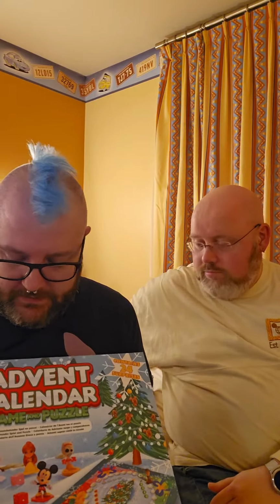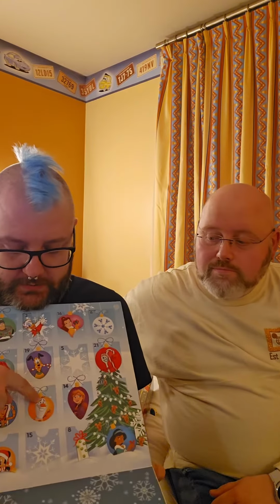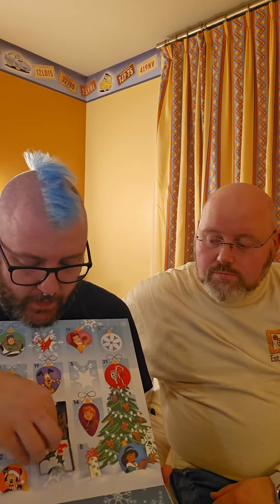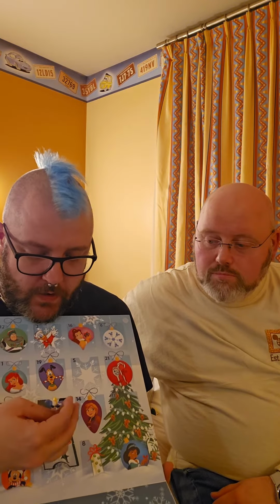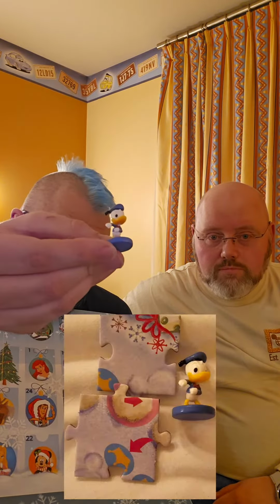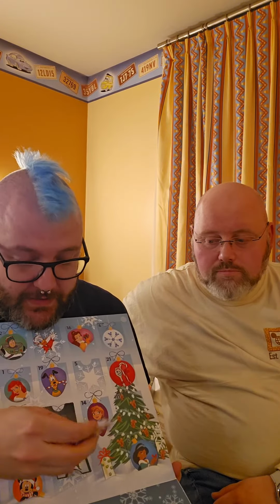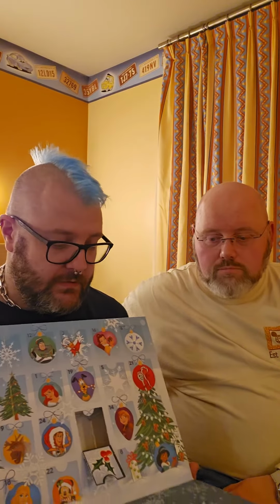Vlogmas | Advent Calendar Opening: Day 7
Hello everyone. This year we thought we'd give the 'Vlogmas' trend a try, posting a daily video during the advent countdown.
We've bought 4 different advent calendars to open daily and show you what is inside - a Disney mini Funko calendar, a Christmas rubber duck one, a Mario character one and a Disney game and puzzle calendar, with a small character and  jigsaw pieces in each door which assembles to make a game board.
We hope you enjoy this daily vlogmas content